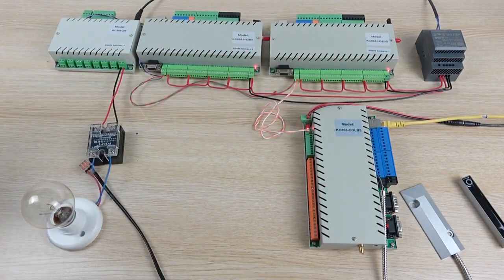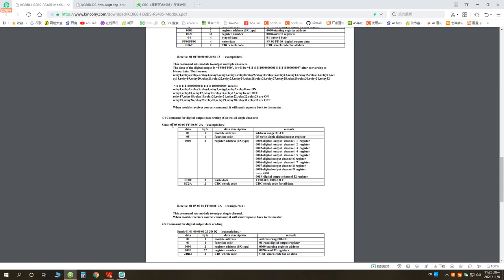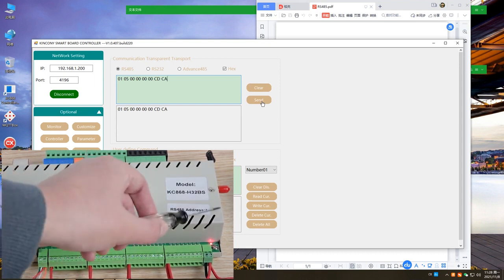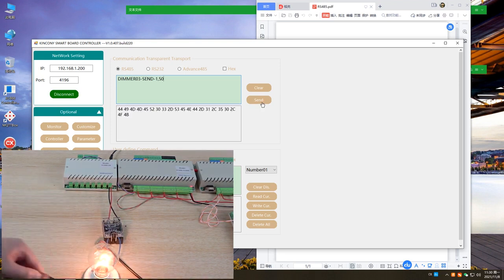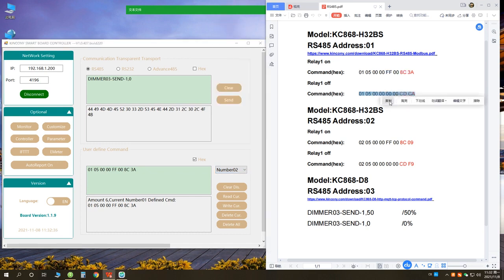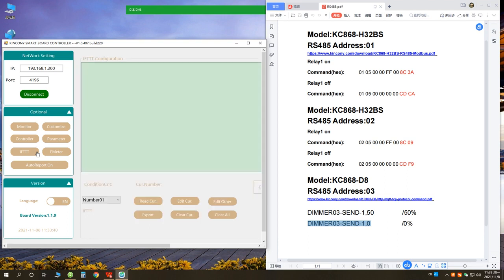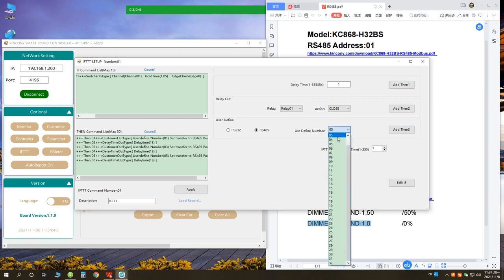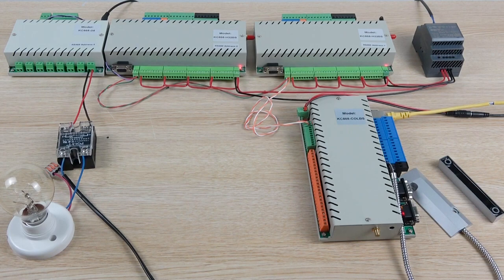KC868 COL automatic control multi controllers by RS485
use KC868-COL/COLB/COLB automatic control by KC868-H32BS and KC868-D8 dimmer. one RS485 bus MAX support 254pcs of controller.